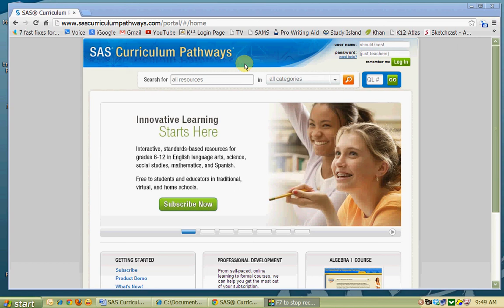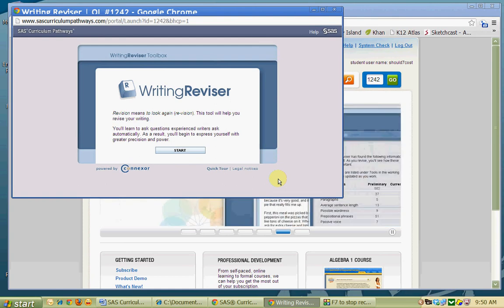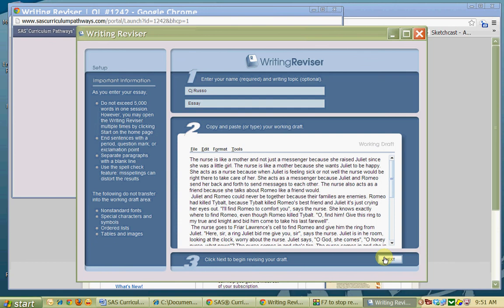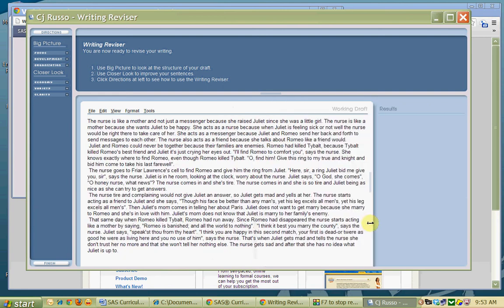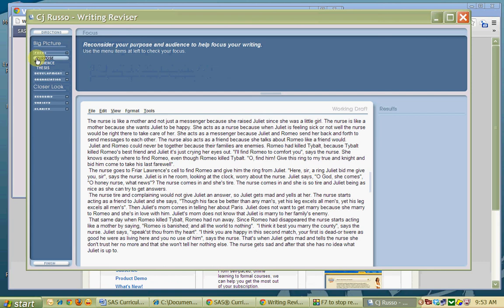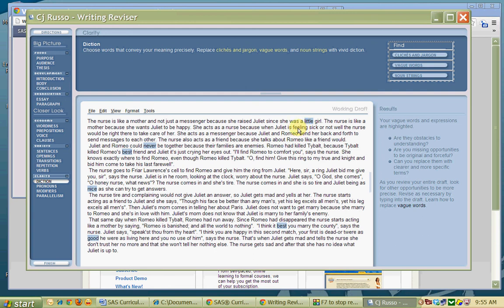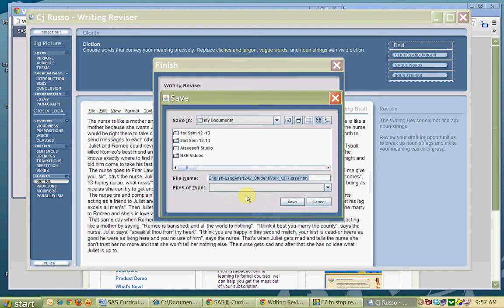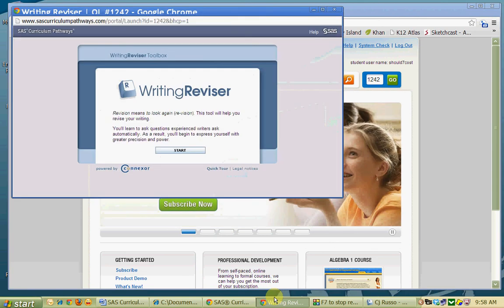SAS Writing Reviser